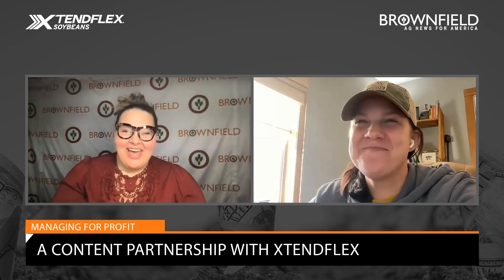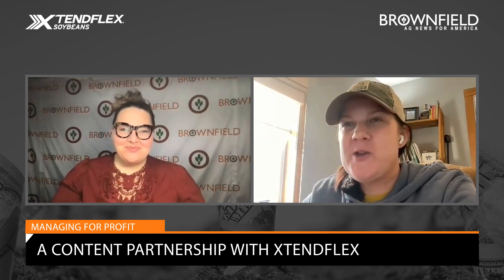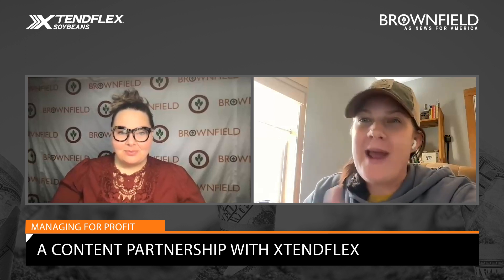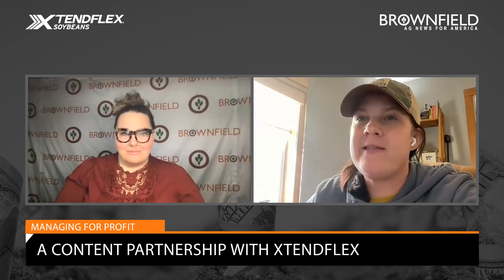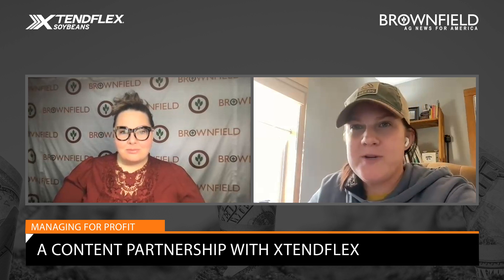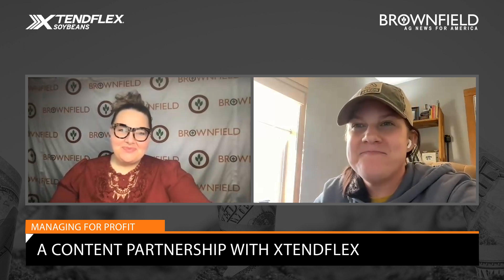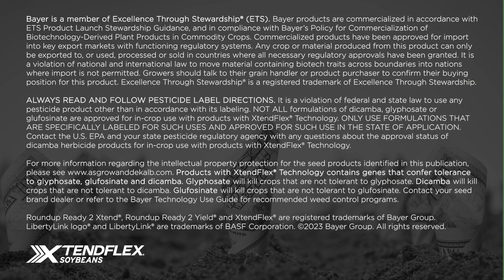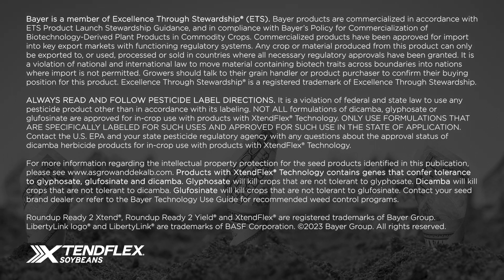Consider Spraying Early this Upcoming Planting Season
Having a strong pre-emergence residual program is crucial to controlling problematic weeds.
In this Managing for Profit, Asgrow Technical Agronomist Holly Thrasher shares some tips to help farmers prepare for the upcoming growing season.